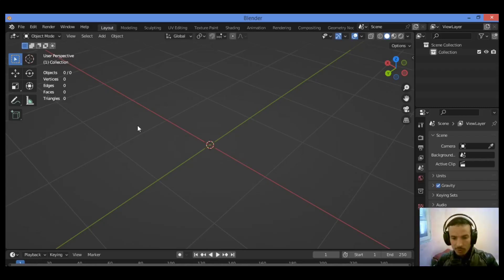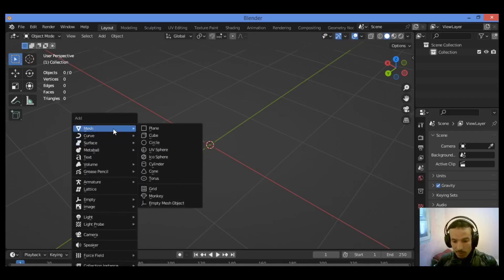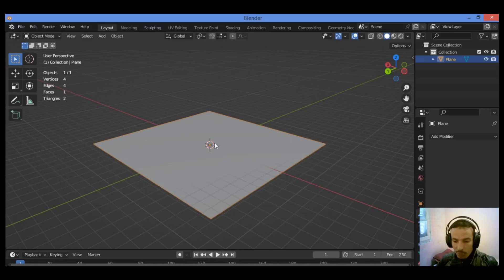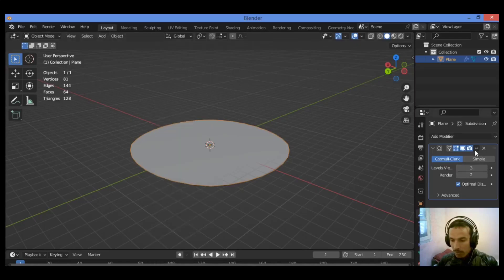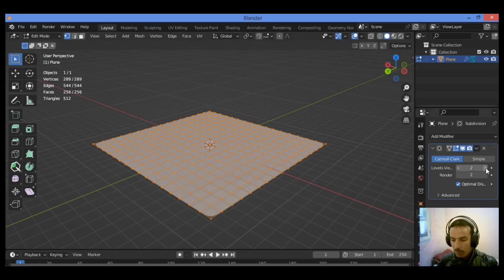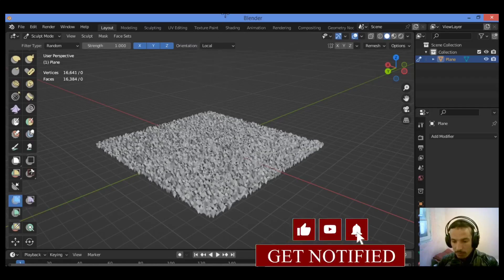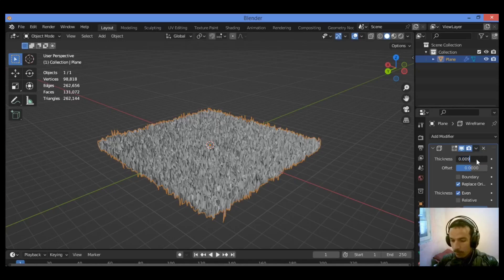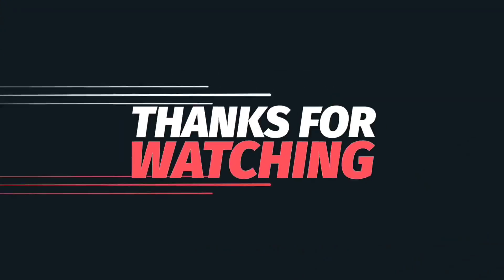Create realistic grass without particles in Blender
in this tutorial i will share with new method on how to create a grass without using particles system in Blender